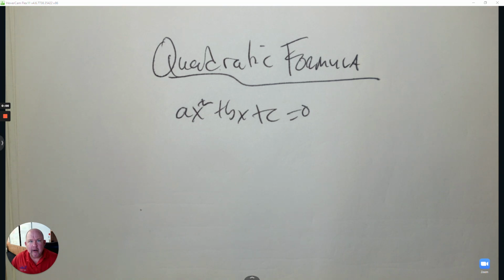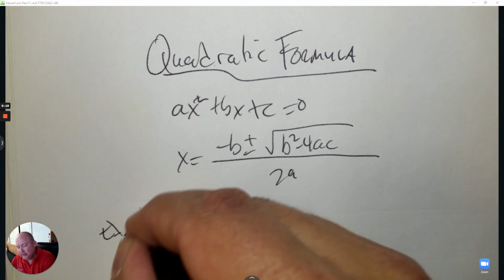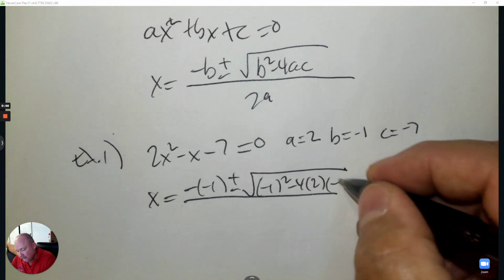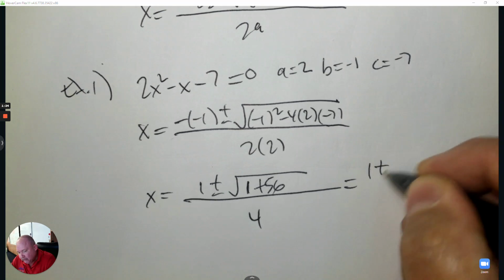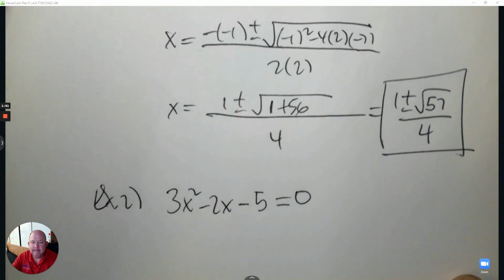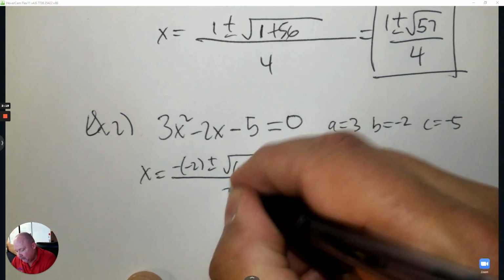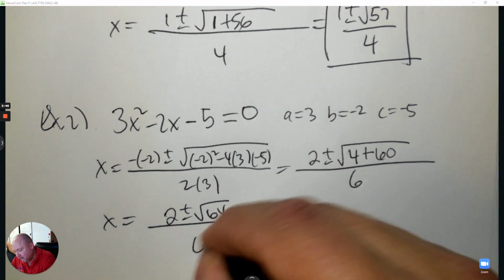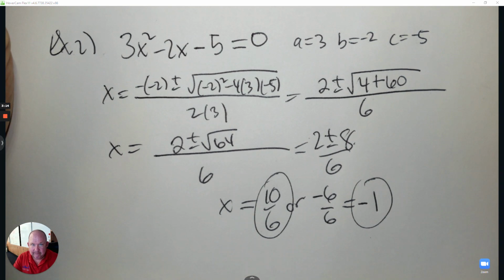Math 2 Quadratic Formula REVIEW